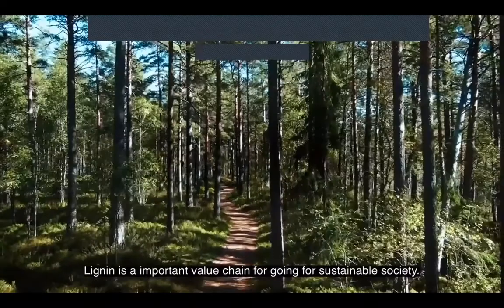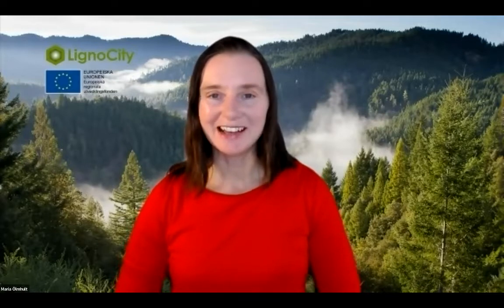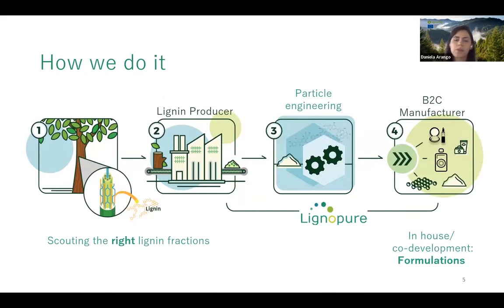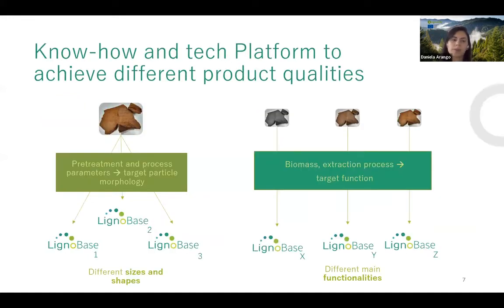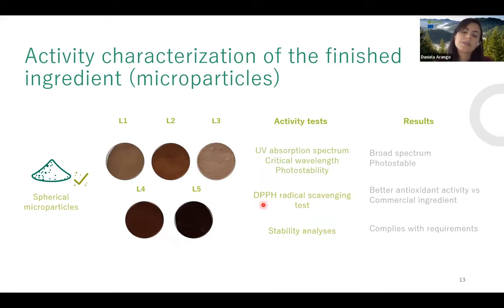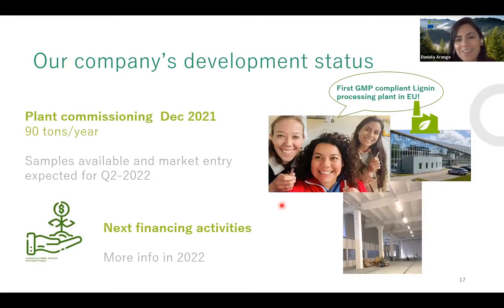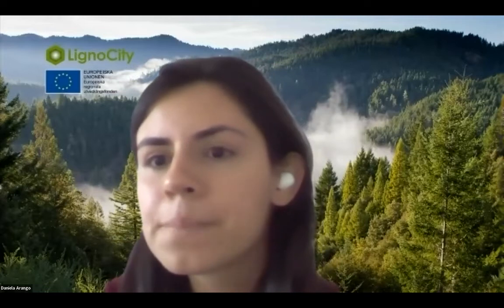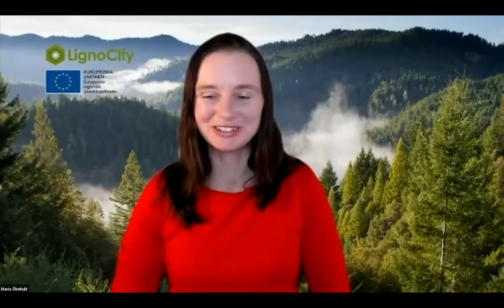Webinar: A journey to make of lignin a functional ingredient lignocity webinar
LignoPure guides us on their exciting journey to make lignin a functional ingredient. You will also get a first-hand preview of digital LignoCity.